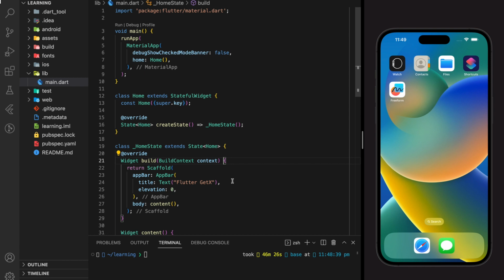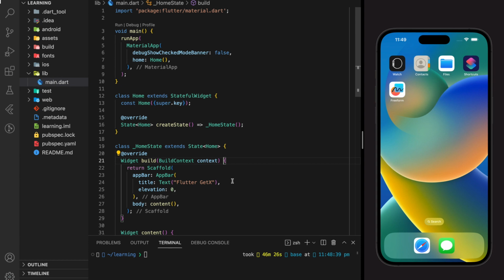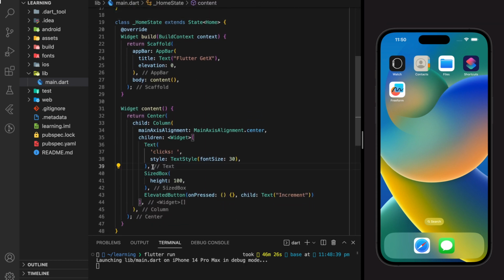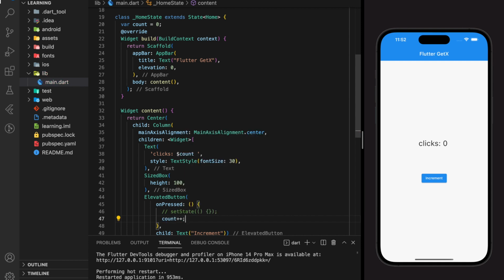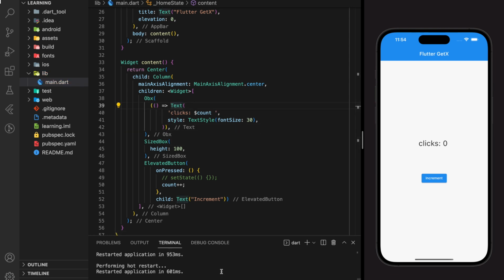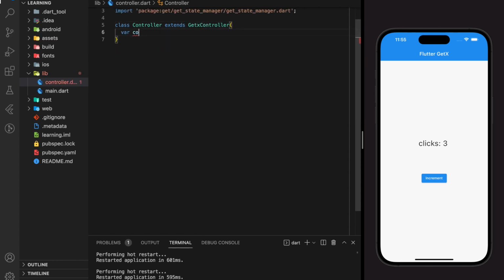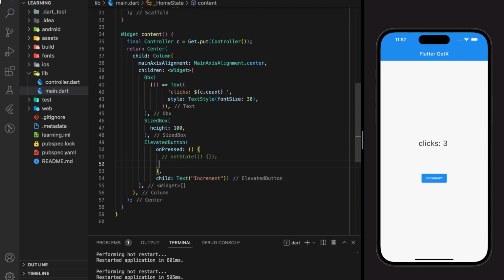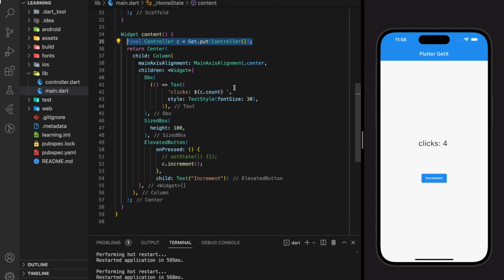How to Use GetX for State Management in Flutter (2025)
getx state management flutter

In this flutter getx tutorial, you will learn how to integrate getx state management in your flutter application. Flutter GetX is the first state manager in flutter that doesn't requires build context. Flutter tutorial for beginner. Flutter getx tutorial.

Project Timeline
0:00 intro to flutter getx
1:04 install provider package
1:29 Build flutter app
2:49 Tag a variable to be observable
4:02 Advanced getx controller